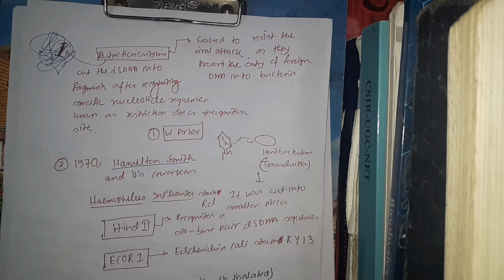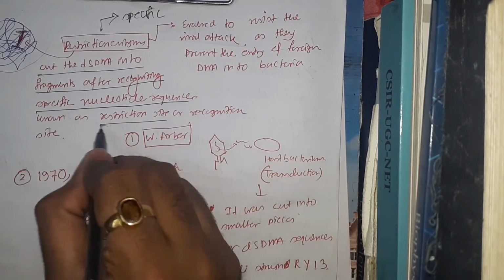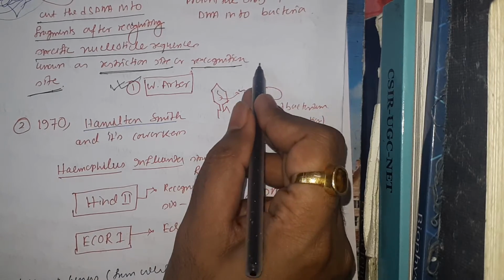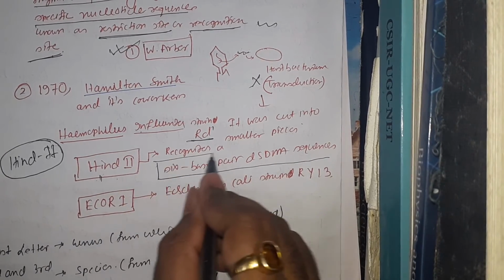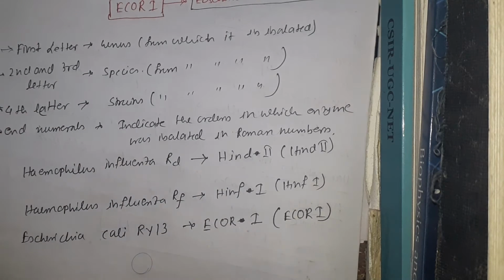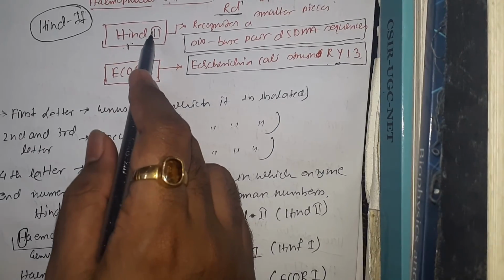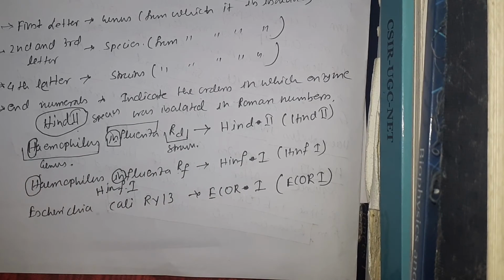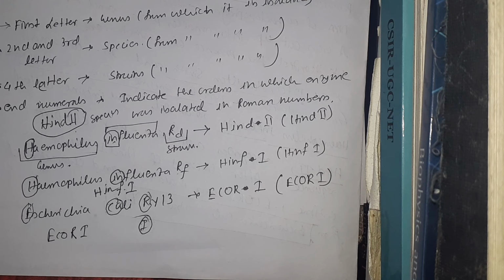Restriction endonuclease part 1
This  video contains detailed description of  discovery   and nomenclature of  restriction endonuclease